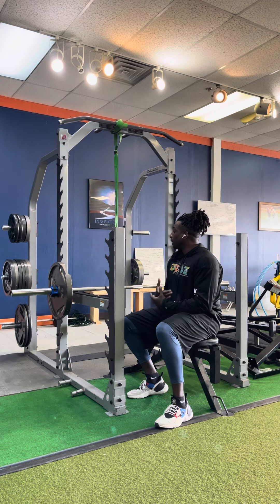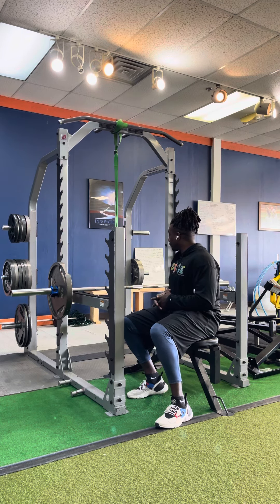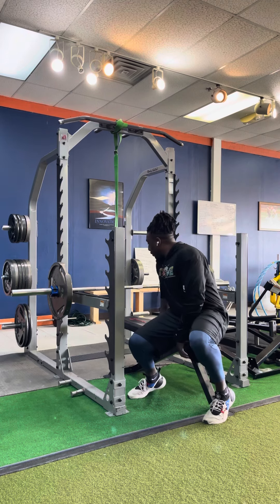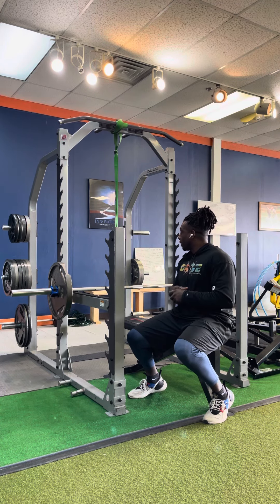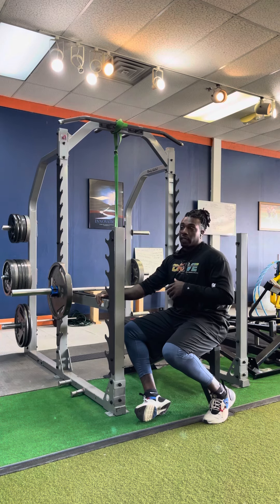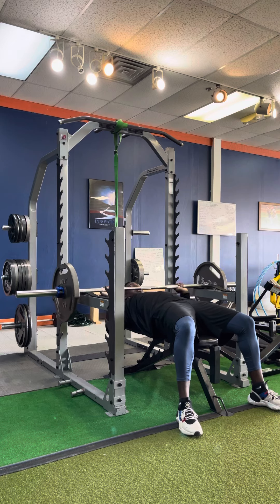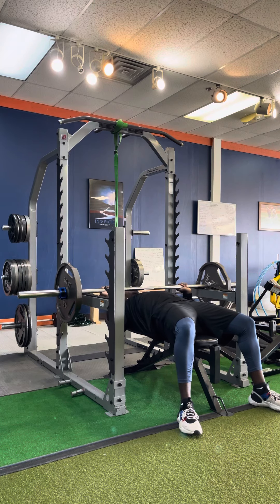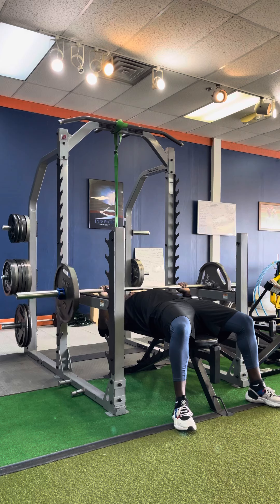Bench Press Explosions- Barbell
Bench Press explosions are designed to increase explosive upper body strength and improve the bottom end of your bench press